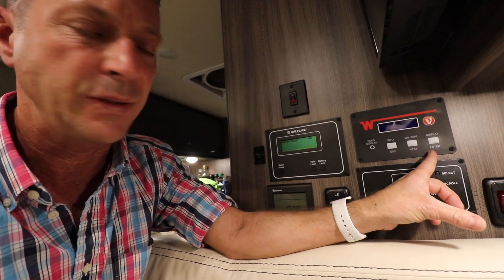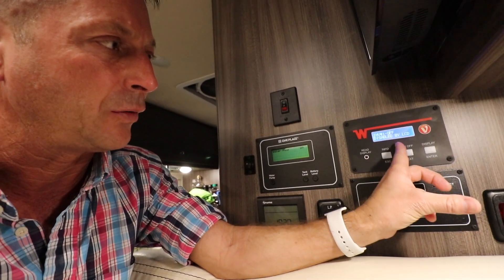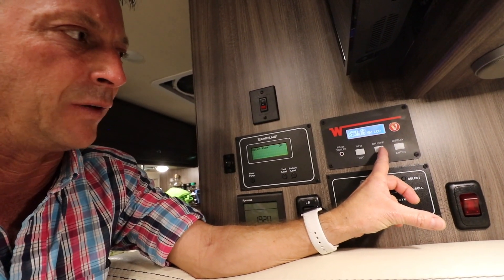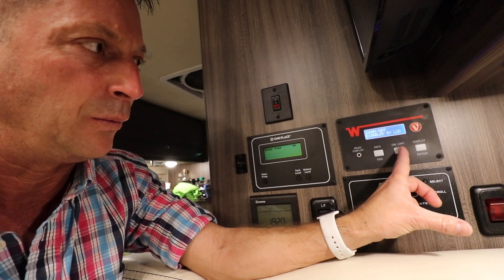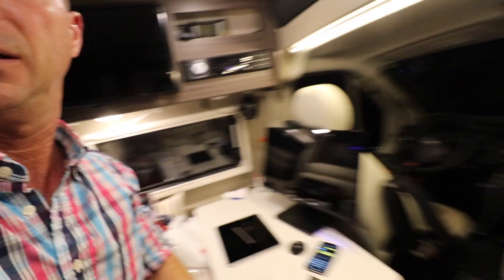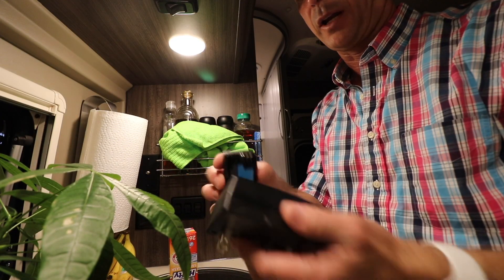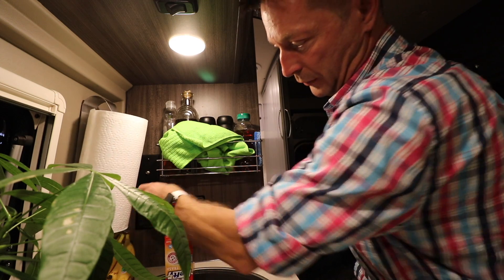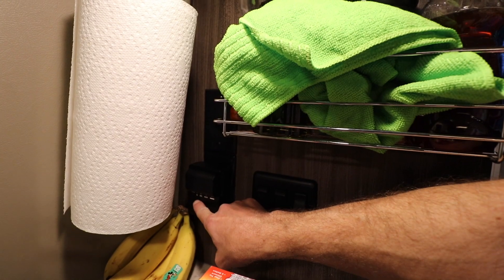Pure3 LITHIUM COOKS Dinner. Lithium = Freedom | Vanlife in a Travato GL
Published 06-Feb-19

See how the Pure3 lithium energy management system by Volta powers my Class B RV, my 2019 Travato 59GL (L stands for lithium). It enables me to cook dinner without the hassle of plugging into shore power or running a noisy generator.

Using 30 AMP, full coach 110 volt electrical power, I prepare a delicious meal of grilled pork loin medallions on a bed of baby spinach smothered by mango salsa. Hungry? Let’s eat!

New video series launches next week called, Pure3 Tuesday. I will showcase how I use the Pure3 lithium system and how it literally powers my freedom.

My name is Scott, your Host. This channel is dedicated to sharing stories of the Interesting Places we will visit, the Fascinating People we will meet, my Vanlife in a Travato GL, and working as a Digital Nomad from the road. My goal is inspire others to live a richer life on their terms – and to share learnings from the RV lifestyle and Vanlife.

After being on order for six months, we took delivery of our 2019 Winnebago Travato 59GL in early October 2018. In February 2019, Scott heads into full-time Vanlife in his Travato GL across North America.

🔌 PURE3 TUESDAY video showcases how I use the lithium system
🎬 NEW VIDEO published every Wednesday
⏱ 60 SECOND SUNDAY video focuses on a Travato/Class B RV feature

Morning in Heidelberg by Franz Gordon
Eat Out In Rio De Janeiro 3 by Magnus Ringblom
Magnus Ringblom